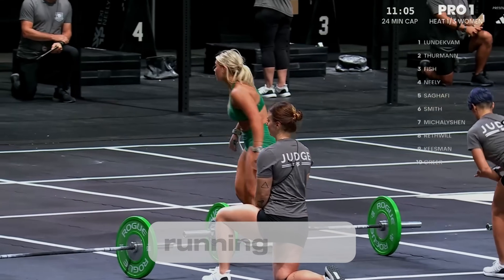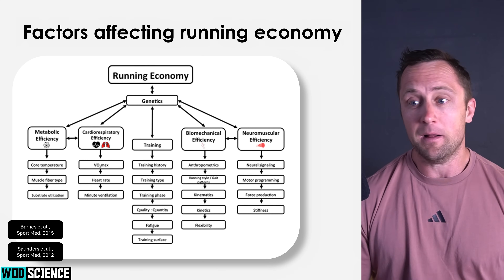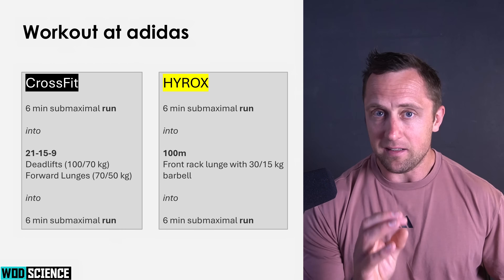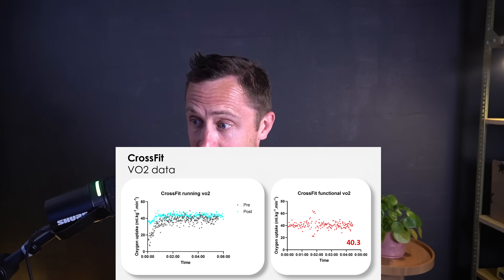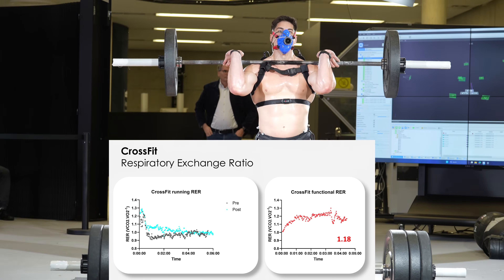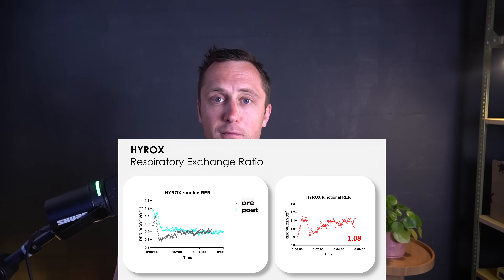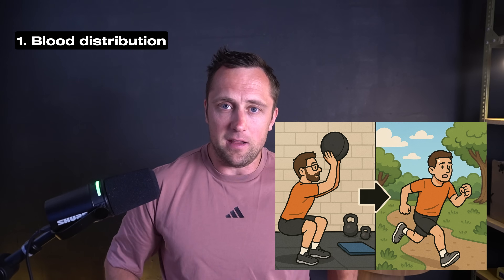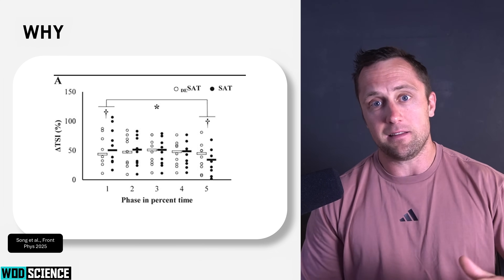Why Running Under Fatigue Is So Hard – ELITE VO₂ Data from Adidas HQ (Pt.2)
Level up your coaching and training with these resources:
- use code WOD_SCIENCE at check-out.

Not sure how it is for you, but I feel like absolute trash when running is programmed into a WOD. After heavy movements like cleans, wall balls, or sled pushes, your legs feel like lead going into the run. That’s what we call compromised running — and mastering it is now essential for both CrossFit and especially HYROX.

At Adidas HQ, we tested running economy before and after a high-intensity functional WOD in elite CrossFit and HYROX athletes. In this video, I break down the results, dive into the physiological data, and show you how to apply these insights to your own training.

A lot of work went into this one — hope you enjoy it.

TIMESTAMPS
00:00 - Intro
00:55 - What is running economy and which parameters affect it
03:42 - Tests we did to measure running economy in elite athletes
04:42 - Oxygen uptake before and after a high-intensity workout in an elite CrossFit athlete (data)
08:37 - Physiological data from an elite 15 HYROX racer
11:25 - Why is running economy reduced by local fatigue?
14:25 - Take home
15:57 - Implications for your own training